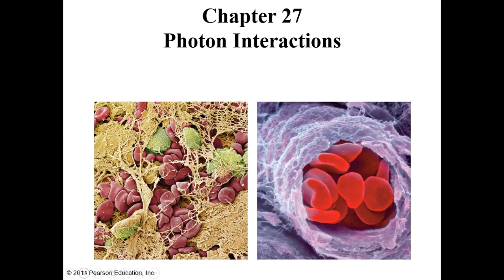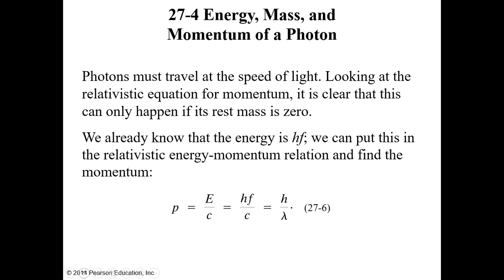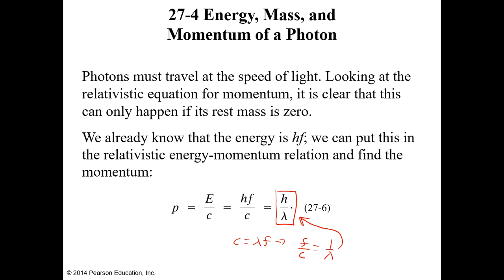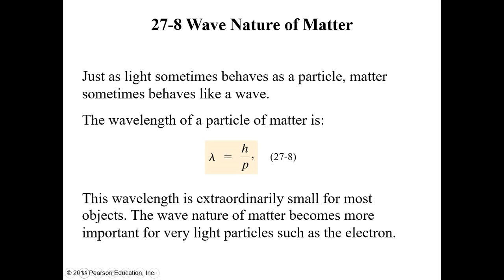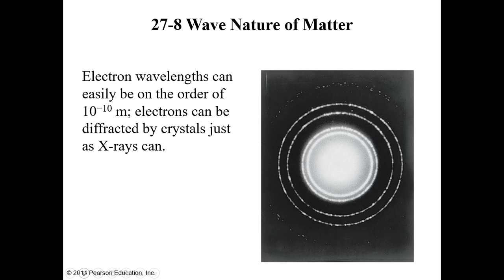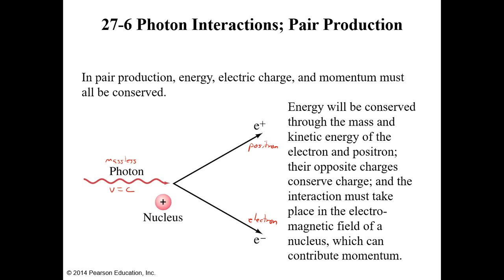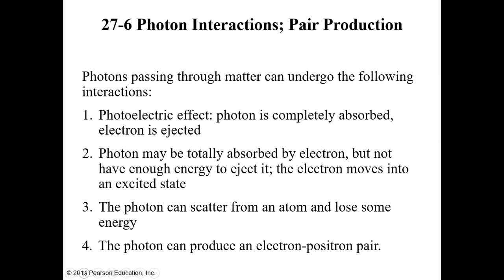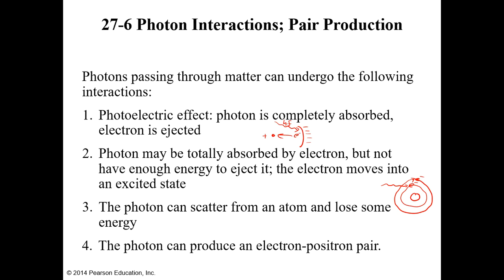27.3 Photon Interactions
PHY 1054 - College Physics II